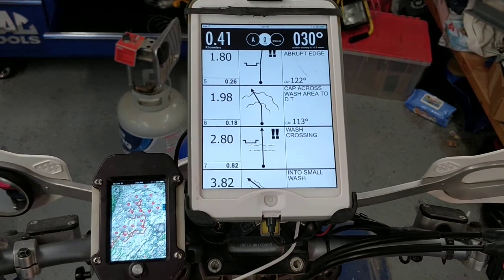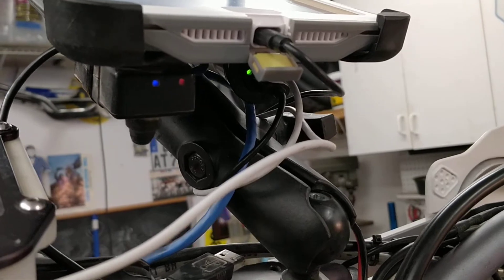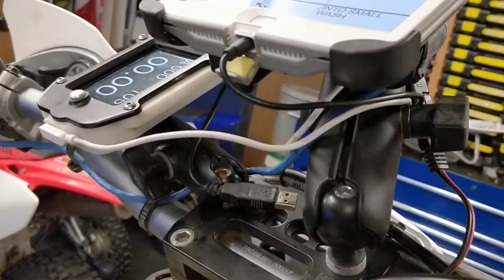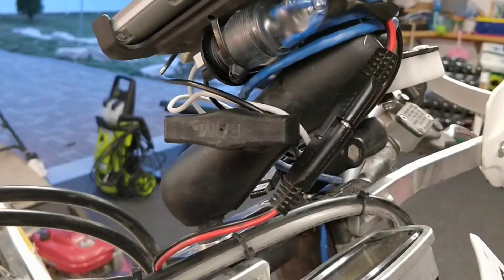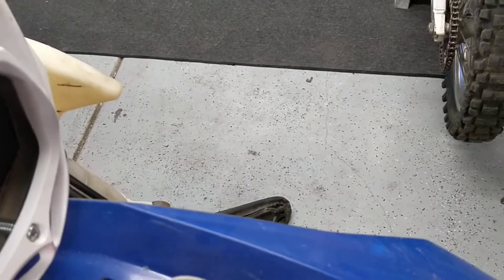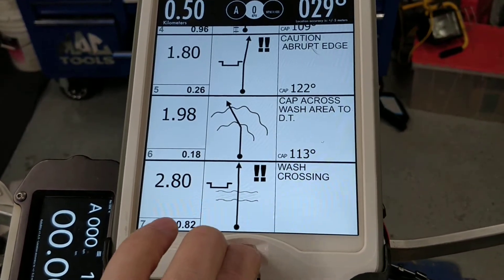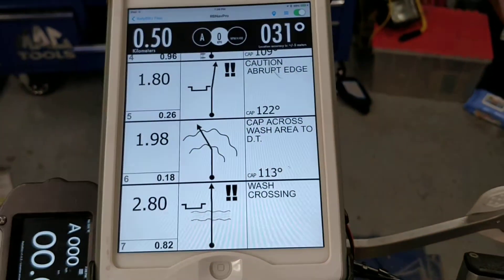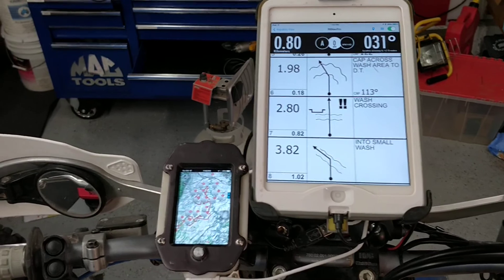Example Digital Rally Navigation Setup - RallyBlitz Nav and Pro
At walk through a sample setup using an ipad mini (model A1454) and iphone 4S.